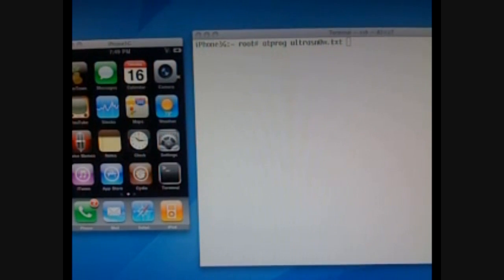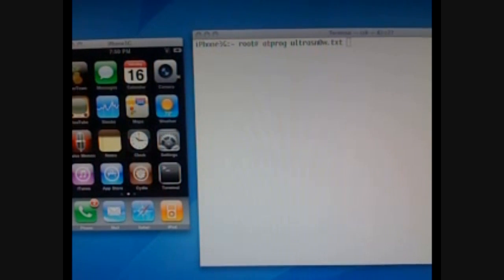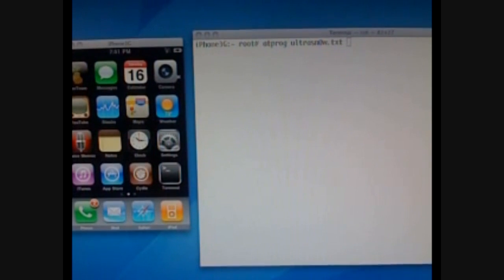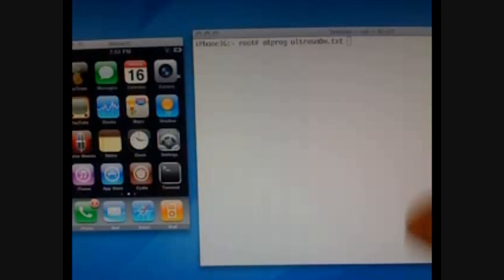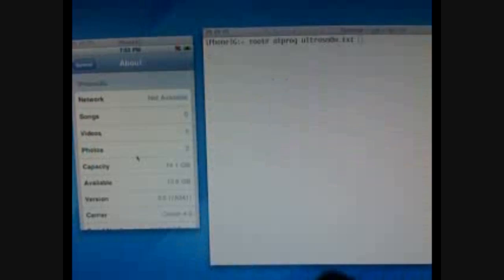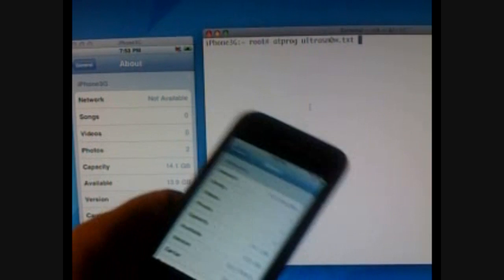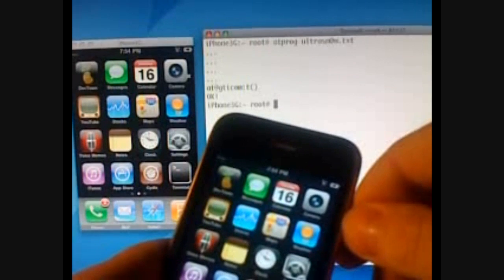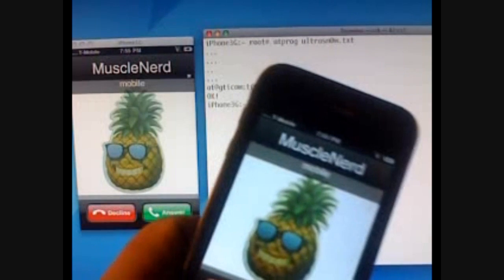iPhone 3g 3.0 Unlock UltraSn0w demo by MuscleNerd- IN FULL HD!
Huge Thanks to MuscleNerd, and everybody else at the iPhone Dev team, for all of their work. The Jailbreak and unlock for all apple devices will come on Friday (June 19 2009)
For official jailbreak and unlock info visit the iPhone Dev Team blog